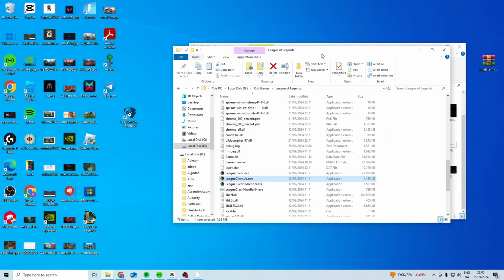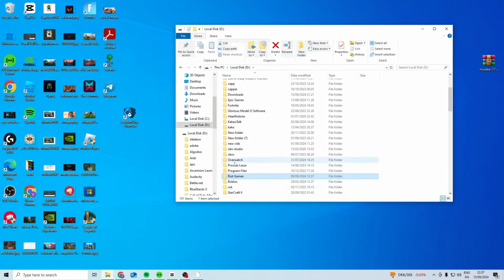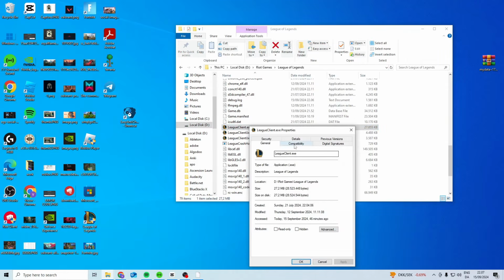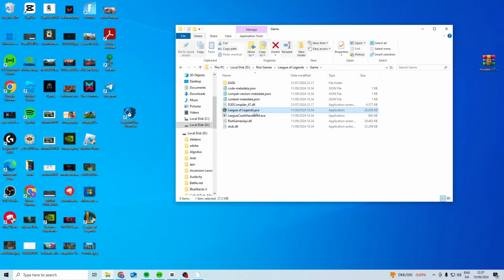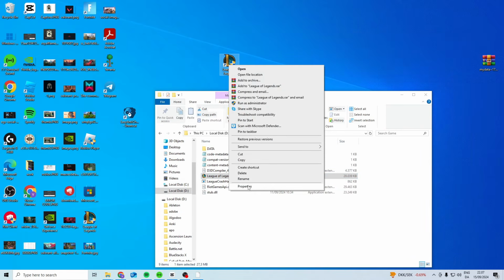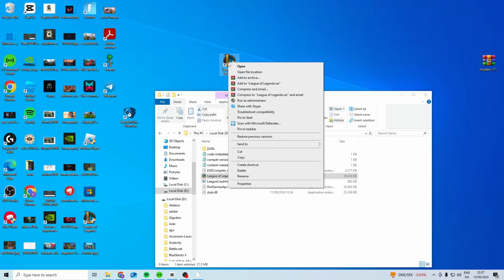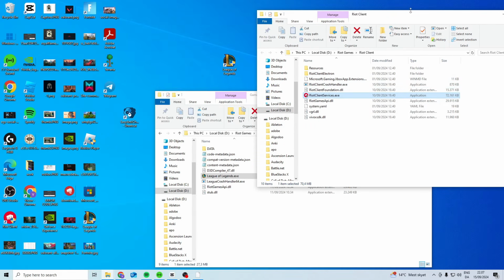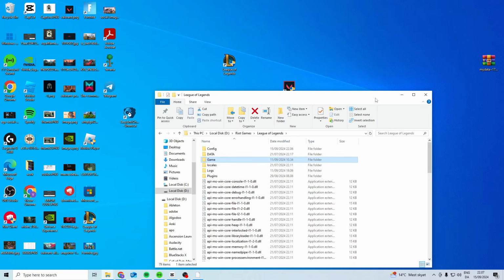How To Fix Black Screen After Champion Select In League Of Legends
In this video I'll show you how to easy and fast fix black screen bug in league of legends aFter your champion select. The method is very simple and clearly described in the video. Follow all of the steps & see how you can solve champion select reconnect bug loop in lol!